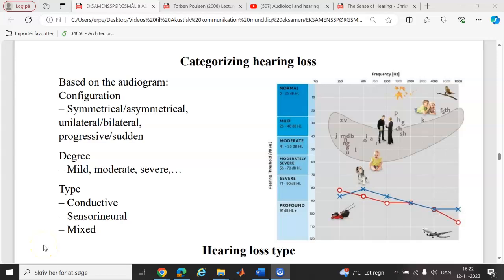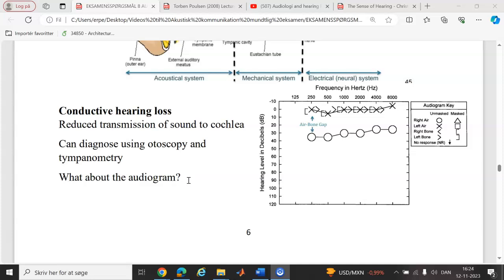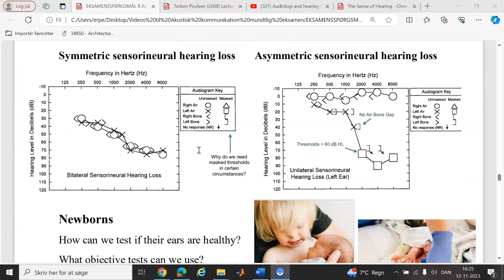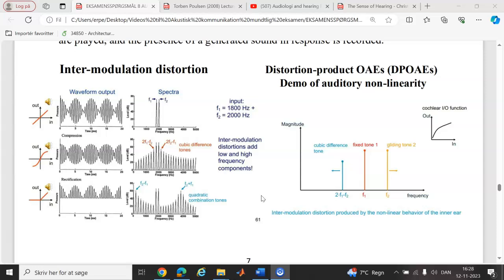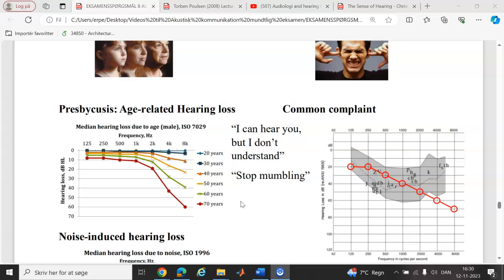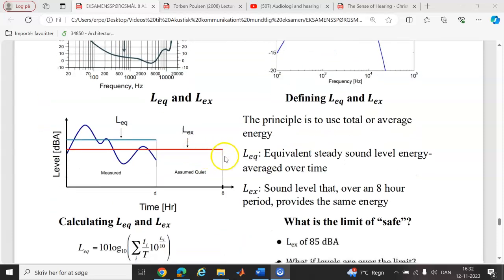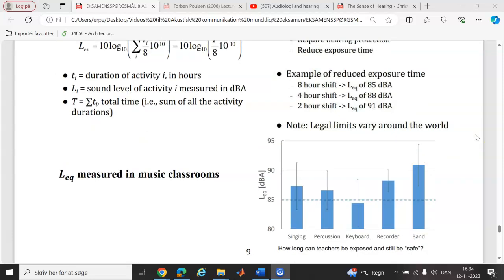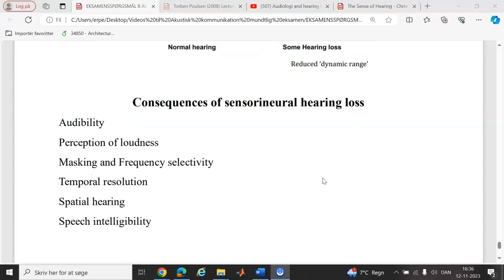Audiologi and hearing loss part 2